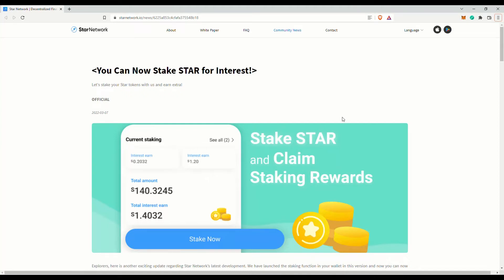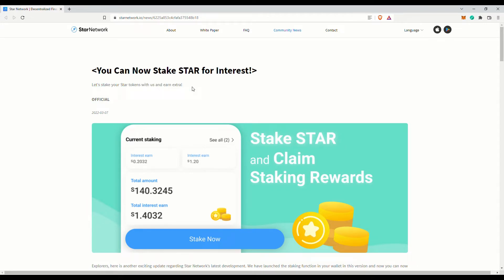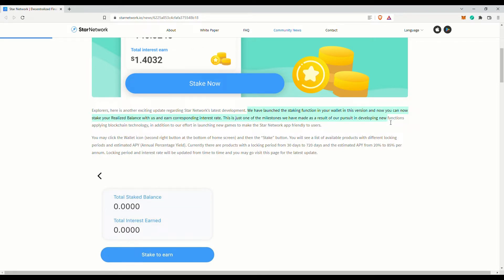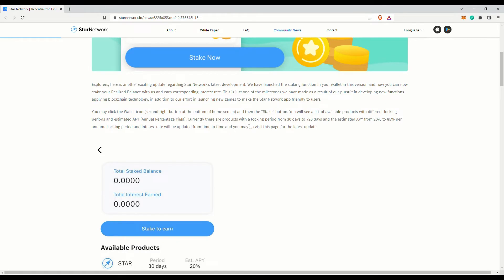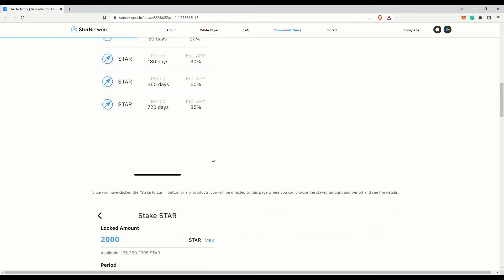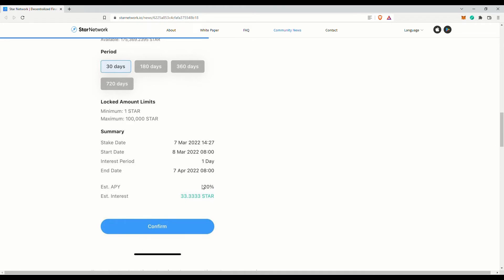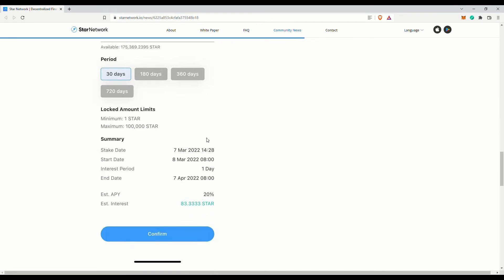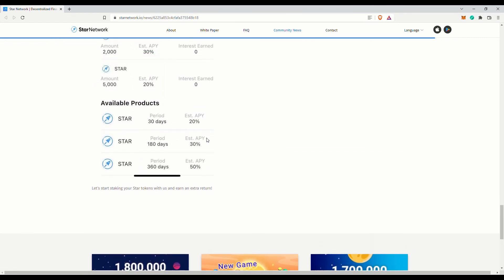Star Network Update - Staking. Yes Finally Users Can Stake. Looks Good!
Star Network Updates. Staking has been implemented! Update the app to the latest version to see the new feature. You will of course need to pass KYC in order for the tokens to go into realized balance before you can stake them. There are various staking periods and interest. Their APY is quite decent as well. Actually better than Hi Dollar's staking interest. Note that if you stake the tokens, they will be locked and you cannot removed them until the staking period is over.  But it is good, this way they at least minimize all those users who are thinking of dumping the token during launch. We won't see such a drastic drop in price.

Overall looking very good. I am bullish on this project. Hope to see more features to be released. Staking is a very big step indeed. Come join me. The app is available for both Android and iOS devices. This project is still relatively young and I expect great things. And no, I have no idea what the value will be for the Star Tokens. I don't have a crystal ball.

Note: I am not a financial advisor. AND DO NOT PAY FOR ANYTHING ON SUCH APPS UNLESS YOU ARE SURE OF THEIR SUCCESS.

***Start Music by Voodoo Suite - Little Grass Shack***